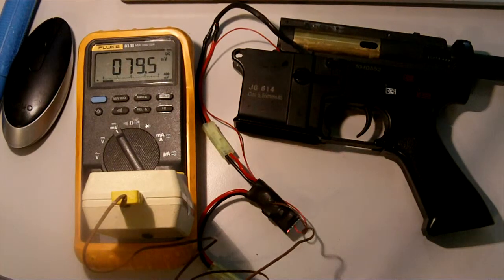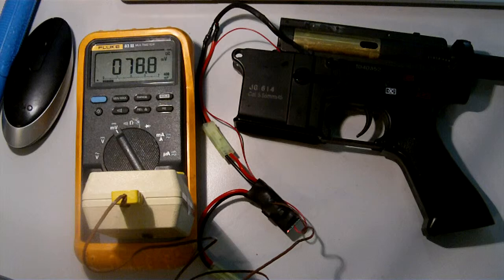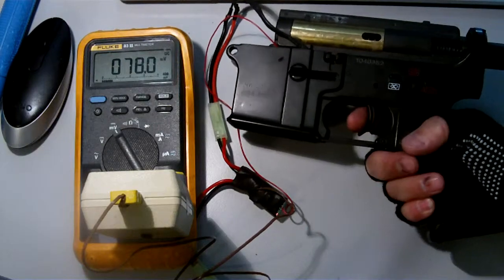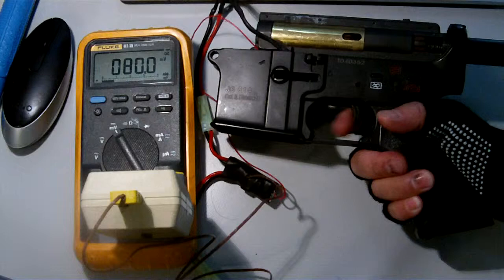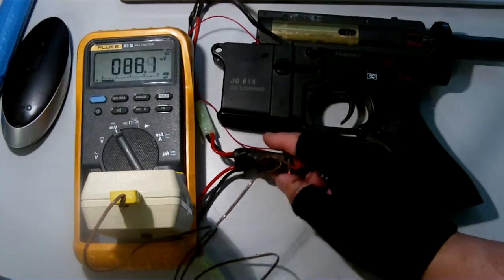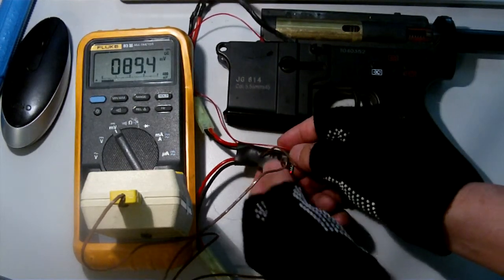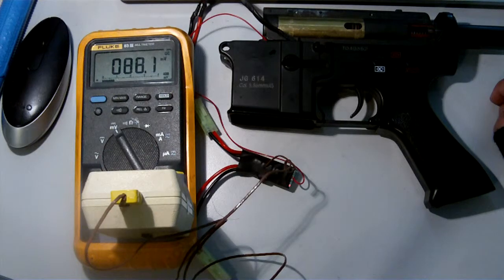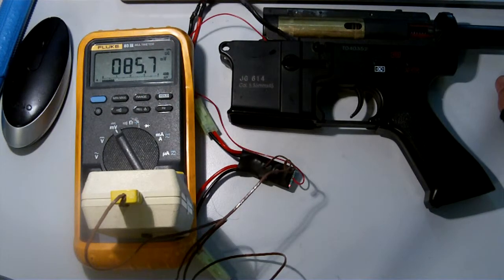Burst Wizard King Kong MOSFET temperature monitoring during burst firing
Burst Wizard King Kong employs the latest MOSFET technology in the industry so that you can rest assure that it performs well under all situations whether it is used in a high power guns or super fast guns. It always gives you the lowerst resistance electrical switch and runs cool! This demo shows you just that. The temperature rises is so minimal and slow during the whole playing time.